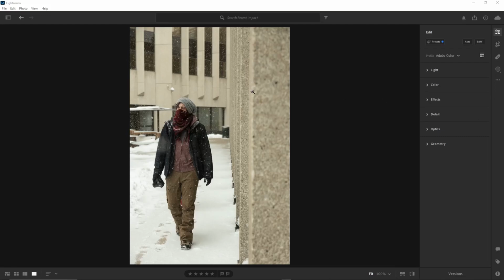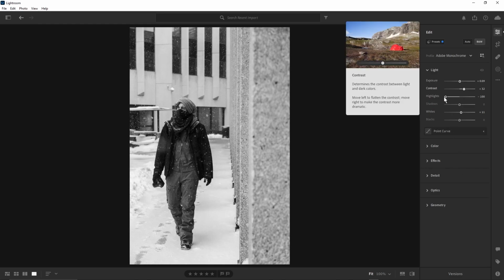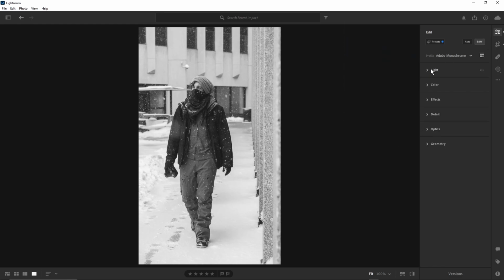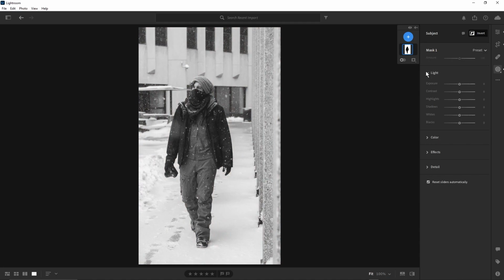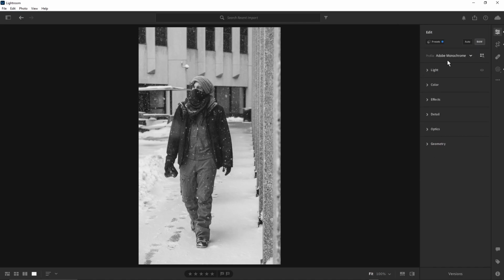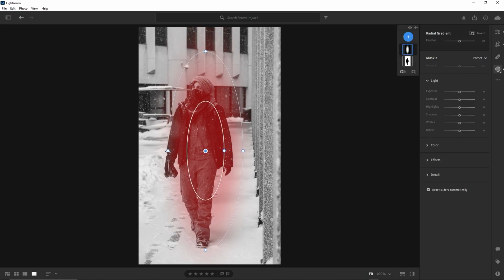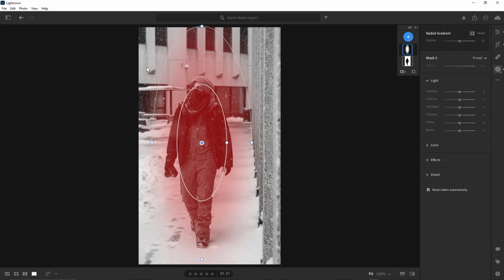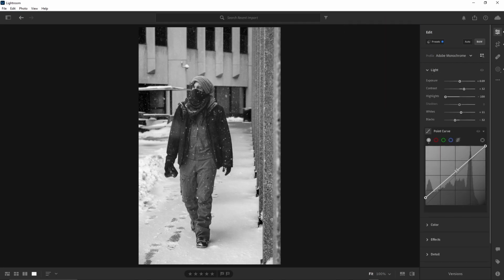Lightroom Editing for Beginner Photographers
In this Lightroom Street Photography tutorial, we'll be learning how to edit street photography like a pro. We'll be covering topics like white balance, exposure, and how to get the most out of your photographs!

If you're looking to take your street photography to the next level, then this tutorial is for you! By the end, you'll be able to edit your photographs like a pro and bring your images to life!